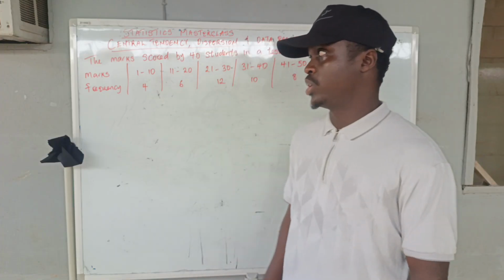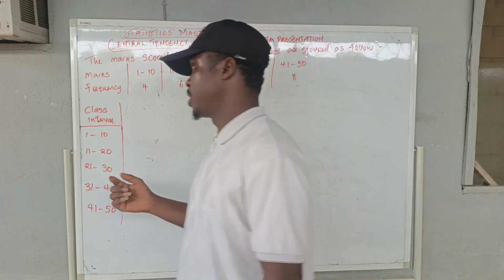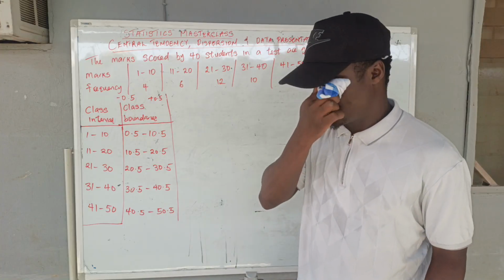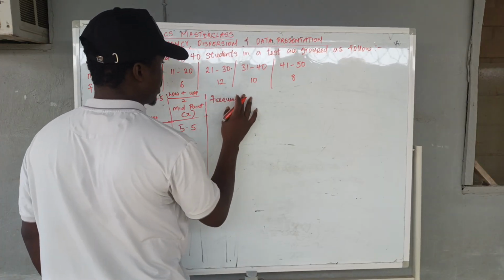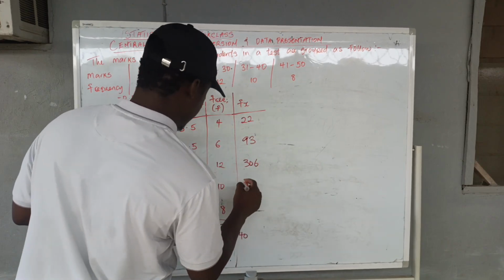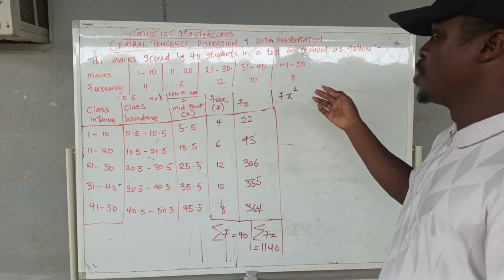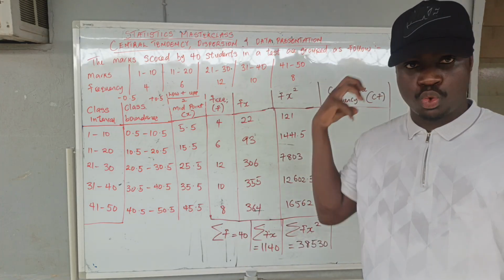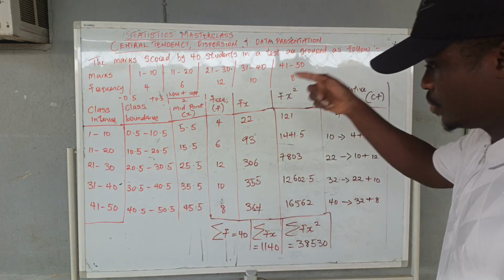The ULTIMATE Statistics Masterclass | Mean, Median, Mode & Graphs Explained! (Part 1)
Welcome back to STEMwithPeter, where we are Making Maths Fun! 🚀
Whether you are learning this for the first time or preparing for major mathematics exams, this video is exactly what you need. Statistics is a heavily tested topic in almost every curriculum around the world, and today, we are completely destroying the confusion!
In this comprehensive Masterclass, we take a single set of grouped data and calculate absolutely EVERYTHING. No more guessing which formula to use or how to draw your graphs. Grab your calculator, graph book, and pen, and let's secure those top marks! 📚✏️
In this video, you will learn how to:
Construct a complete Frequency Distribution Table (Mid-points, Class Boundaries, and Cumulative Frequency).
Calculate Measures of Central Tendency: Mean, Median, and Mode for grouped data.
Calculate Measures of Dispersion: Range, Variance, and Standard Deviation (using the fastest computational shortcut!).
Perfectly plot and interpret Bar Charts, Histograms, and the Cumulative Frequency Curve (Ogive).Don't forget to pause the video, practice the calculations on your own, and drop your answers in the comments below!